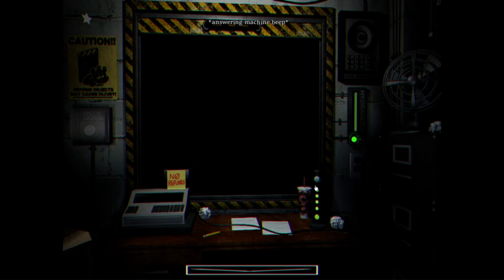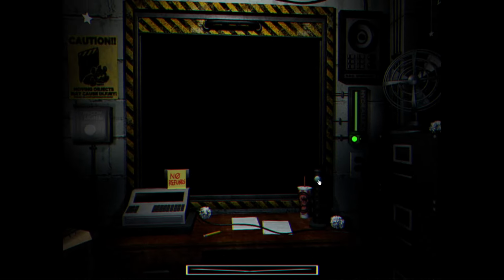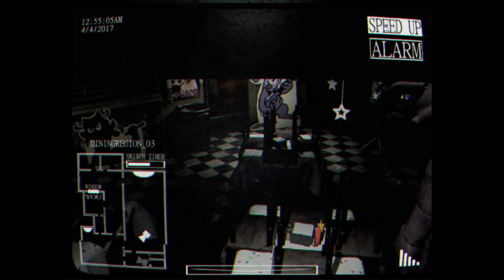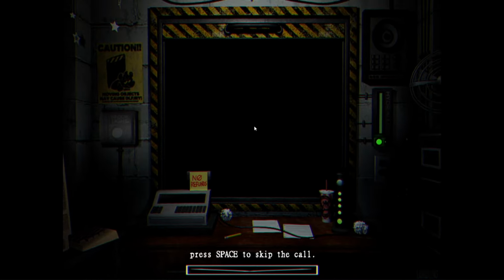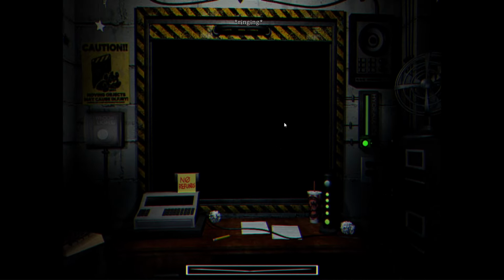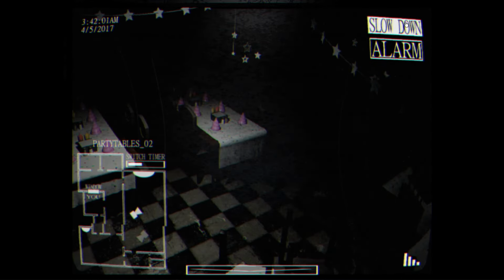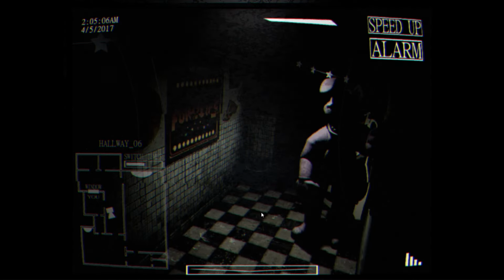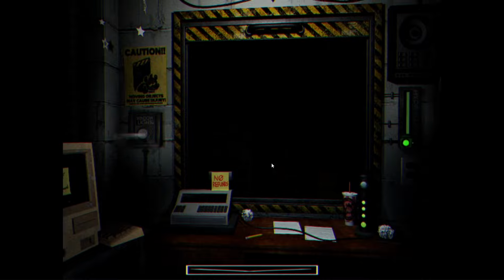This FNAF fan game is TERRIFYING!